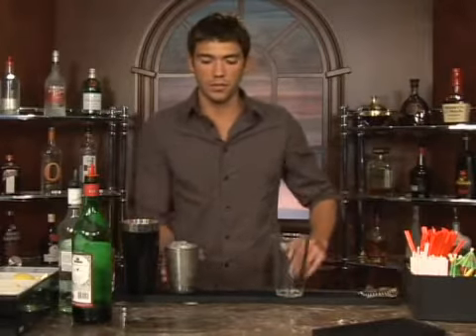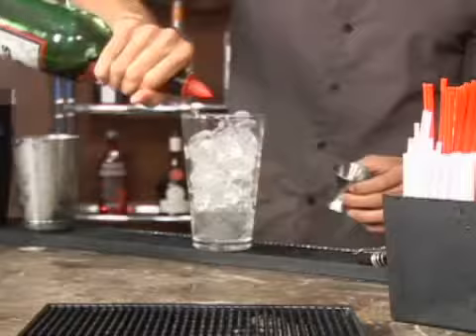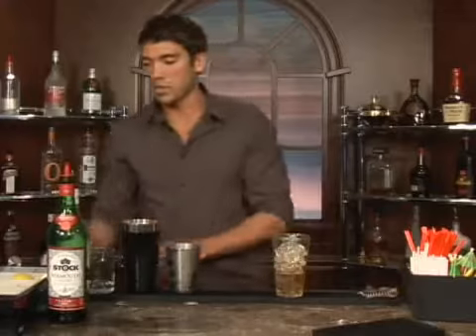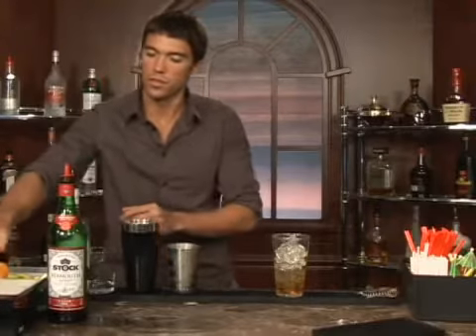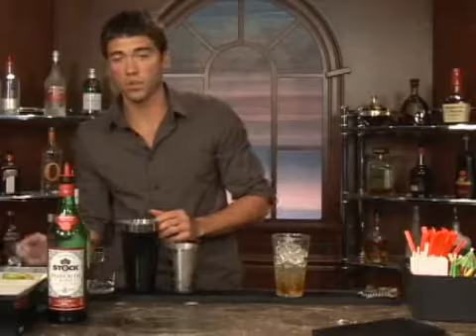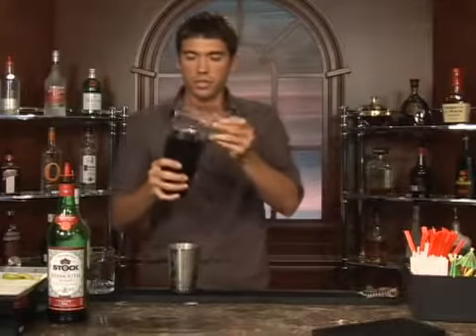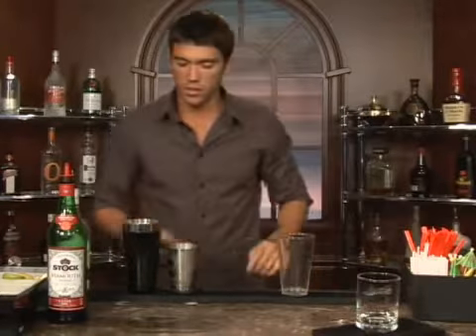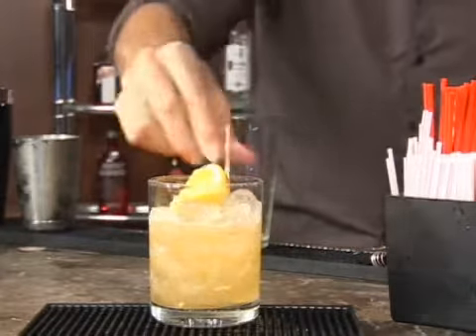How to Make the Fort Lauderdale Mixed Drink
How to Make the Fort Lauderdale Mixed Drink. Part of the series: Rum Mixed Drinks: Part 4. The Fort Lauderdale is a mixed drink with rum that's easy to make at home.  Our professional bartender shows you how in this free video on mixing drinks.